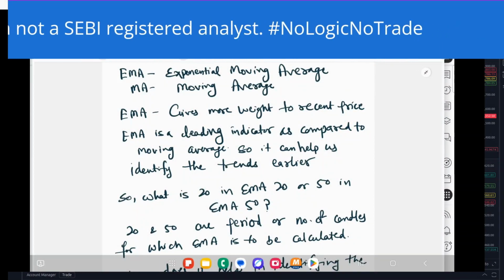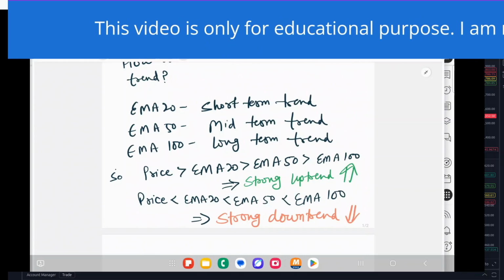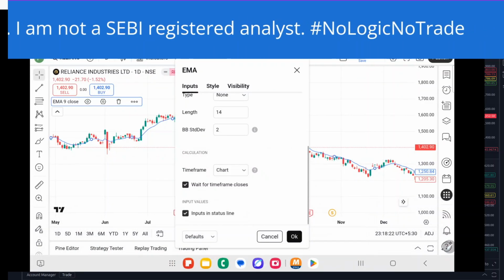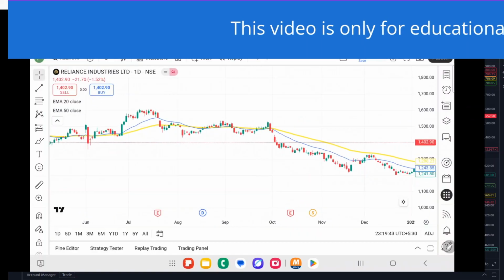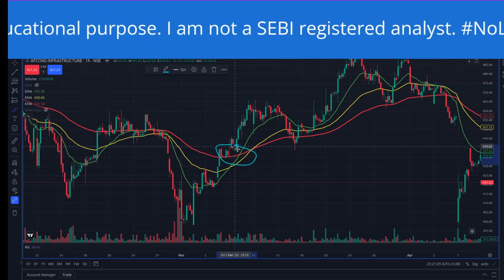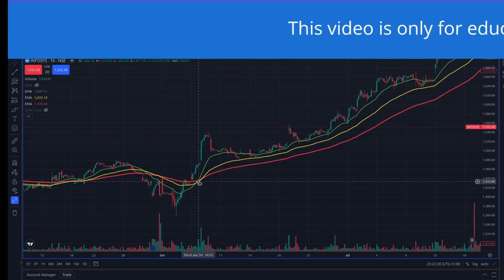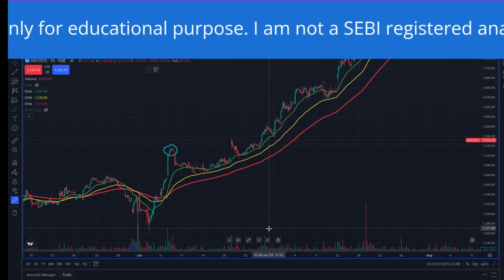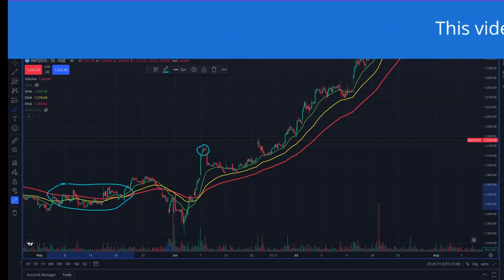How to Use EMA 20, 50, 100 in Stock Market | Best Moving Averages for Swing Trading & Investing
📈 How to Use EMA 20, 50, 100 for Swing Trading and Long-Term Investing
In this video, we break down one of the most reliable and beginner-friendly trading strategies using Exponential Moving Averages (EMAs) — specifically the EMA 20, EMA 50, and EMA 100.

You’ll learn:
✅ What is an EMA and why it's important
✅ How EMA 20, 50, and 100 help identify trends
✅ Entry and Exit strategies using EMAs
✅ Real chart examples for better understanding
✅ Bonus tips to filter false signals

Whether you're a swing trader, a beginner, or a long-term investor, this video will help you use EMAs like a pro!